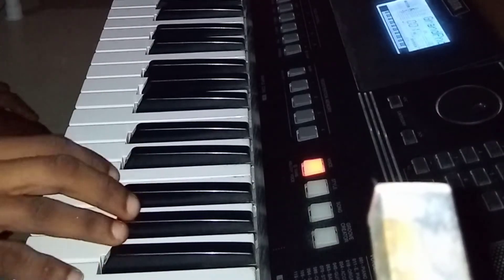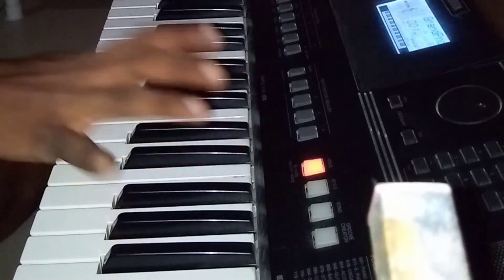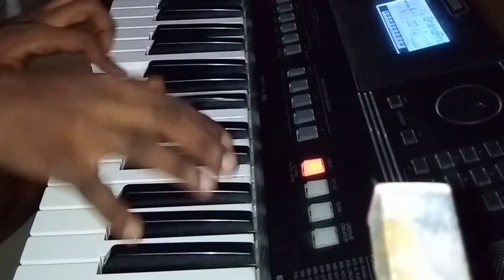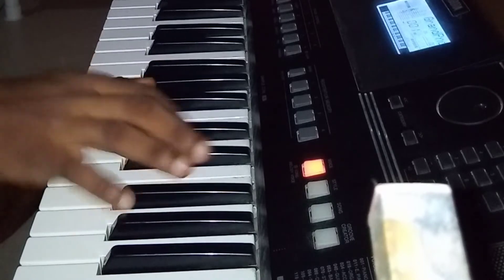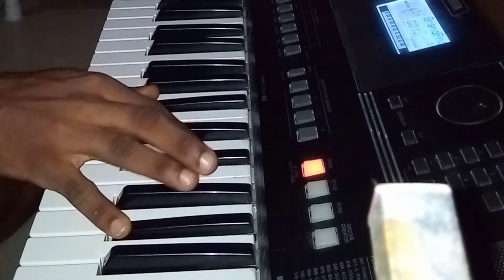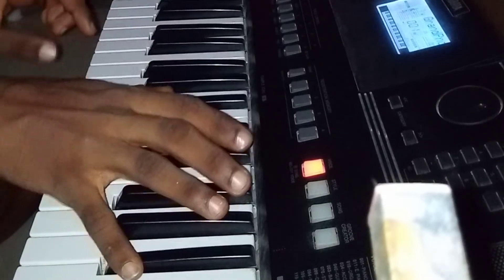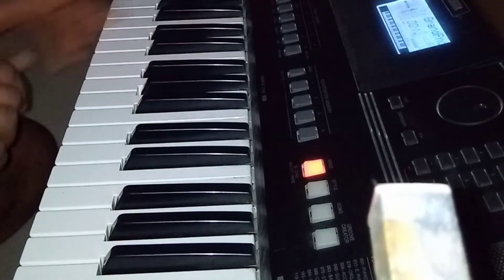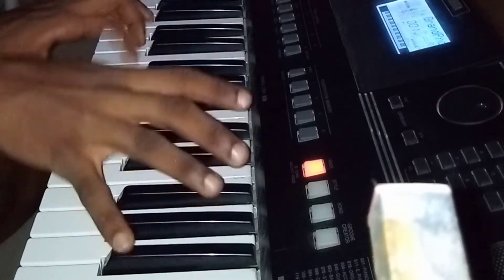THE PRAISE-BREAK BREAKDOWN (b7-4dom-1)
I came across James keys (COZA) here on this praise break, so i felt doing the breakdown will help enough